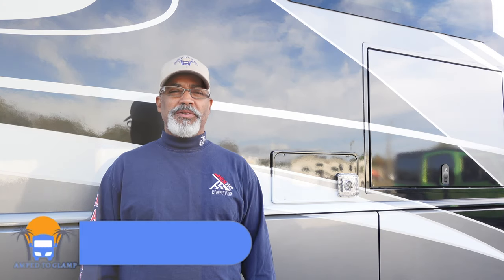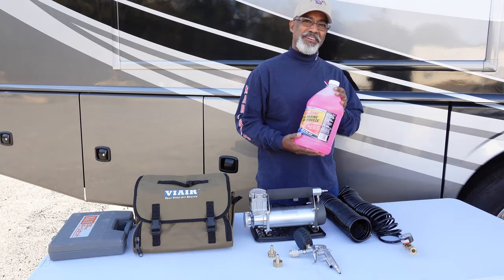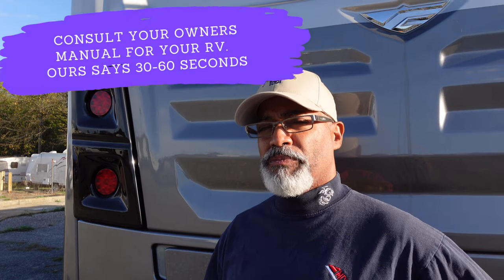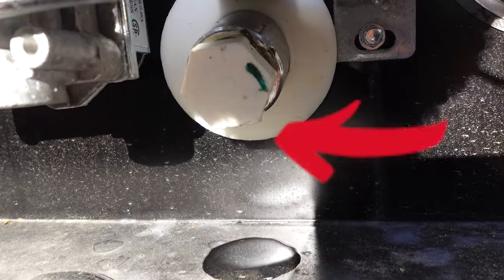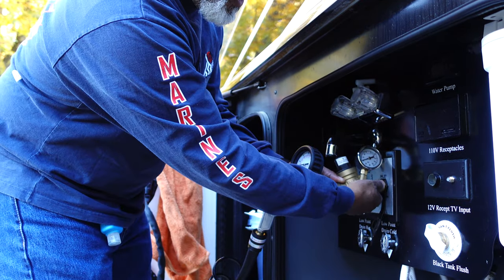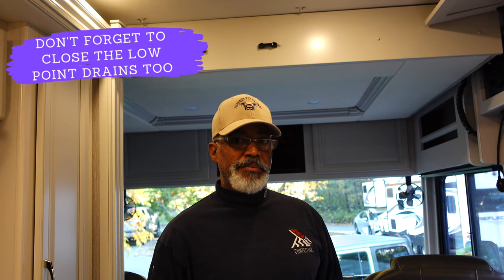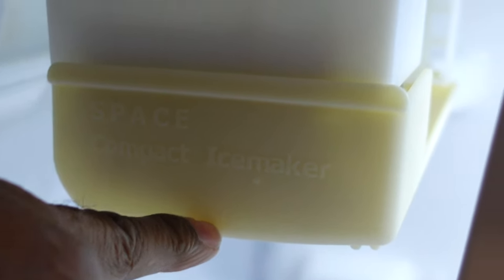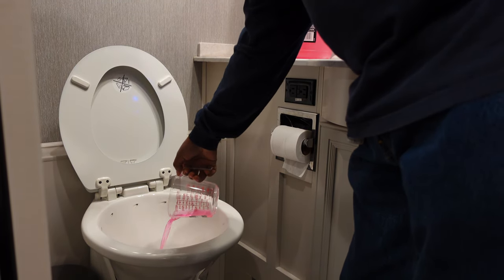How to winterize your RV using an air compressor. | Winterize your RV residential appliances too.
In this video we show you how to winterize your RV with an air compressor.  Not only will you learn how to use an air compressor to winterize the plumbing but we will also show you how to winterize your residential RV refrigerator and  RV washing machine using an air compressor.  The winterization process is performed on a Fleetwood Bounder but will work for any type of RV.  Remember to follow your camper's owners manual for the correct settings.

This process is perfect if you plan to camp with your RV during the winter.  It is quick and easy to do plus it's easy to de-winterize when you want to use your RV.  Just hook your RV up to water or use the fresh water tank and water will flow through.  For the toilets just flush the RV anti-freeze.  And for the washing machine just use the rinse and drain cycle.

Chapters:
00:00 Intro & Tools you need
01:11 Winterize RV pipes
06:00 Winterize RV residential refrigerator
07:56 Winterize RV washing machine

➡️AmpedToGlamp